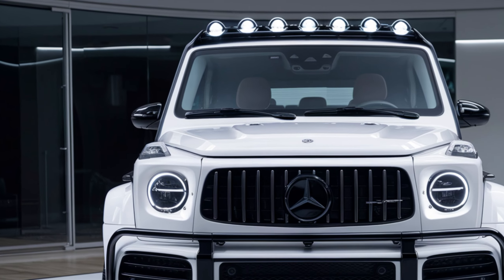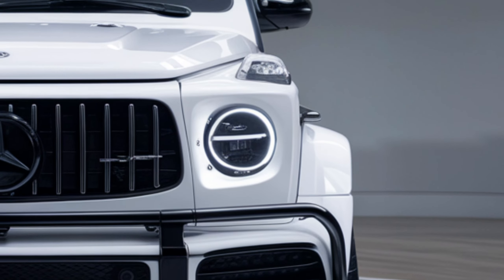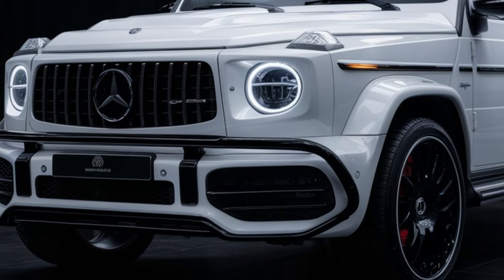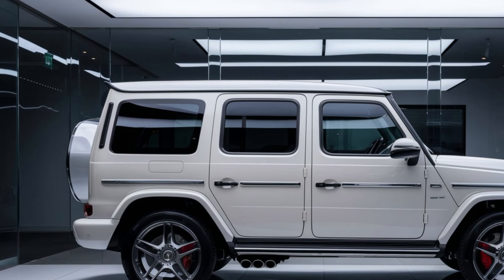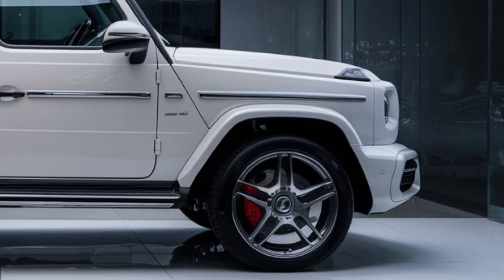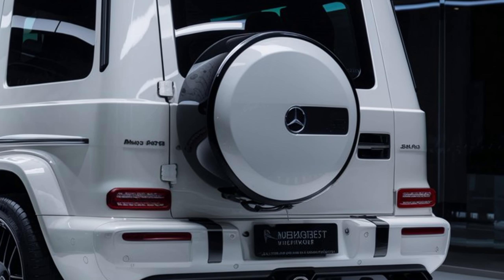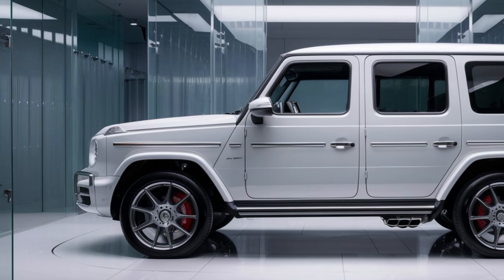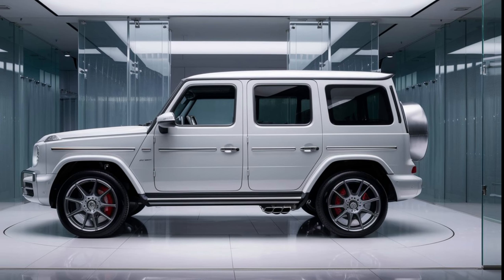2025 Mercedes Benz G-Class: The Ultimate Luxury SUV Unveiled!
2025 Mercedes Benz G-Class: The Ultimate Luxury SUV Unveiled!

Get ready to be blown away by the 2025 Mercedes Benz G-Class, the pinnacle of luxury and performance in the SUV market. In this exclusive video, we take a deep dive into the groundbreaking features, jaw-dropping design, and unmatched capabilities of this iconic vehicle. From its revamped exterior to the high-tech interior, discover why the 2025 G-Class is set to dominate the roads and redefine luxury driving. Don't miss out on this exciting reveal – watch now and see what makes this SUV a true game-changer!

cover titles:
1. "2025 Mercedes Benz G-Class: The Luxury SUV Revolution!"
2. "First Look at the 2025 Mercedes Benz G-Class – What's New?"
3. "2025 Mercedes Benz G-Class: Ultimate Off-Road Beast or Urban King?"
4. "Here's Why the 2025 Mercedes Benz G-Class Is Worth Every Penny!"
5. "2025 Mercedes Benz G-Class Review: Luxury Meets Power"
6. "The New 2025 Mercedes Benz G-Class: A Blend of Tradition and Innovation"
7. "2025 Mercedes Benz G-Class: Top Features You Need to Know"
8. "How the 2025 Mercedes Benz G-Class Redefines Luxury SUVs"
9. "2025 Mercedes Benz G-Class: The Most Anticipated SUV of the Year"
10. "Inside the 2025 Mercedes Benz G-Class: Luxurious and High-Tech!"

1.
2.
3.
4.
5.
6.
7.
8.
9.
10.
11.
12.
13.
14.
15.